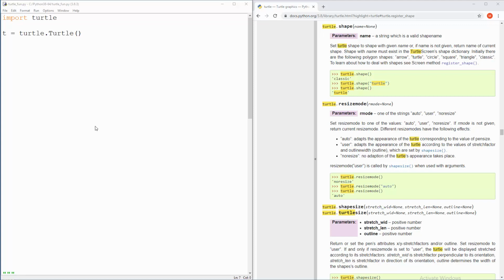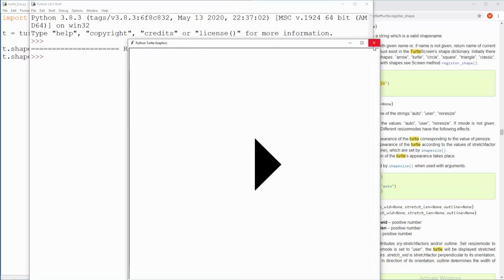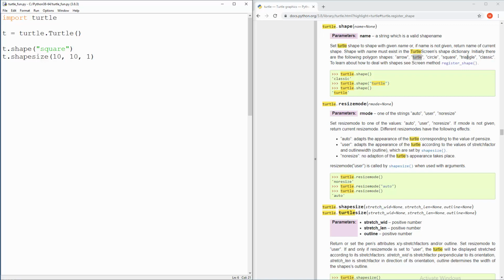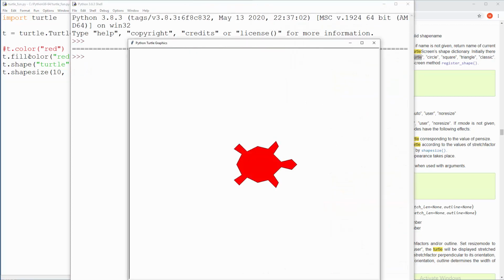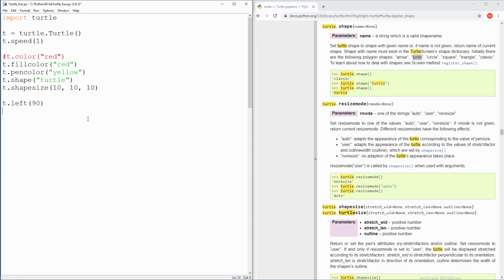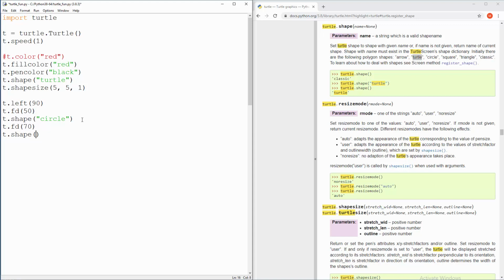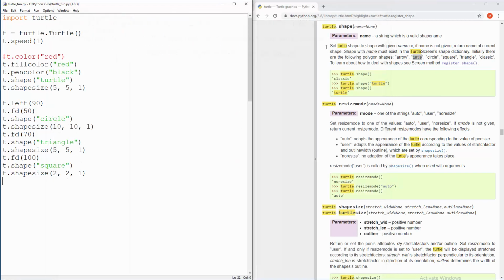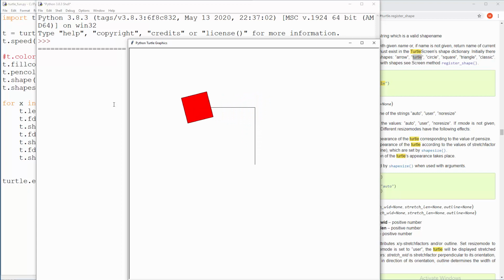Python Turtle - 6 - How to - Turtle Shape, Shape Size, Pen Color, Fill Color